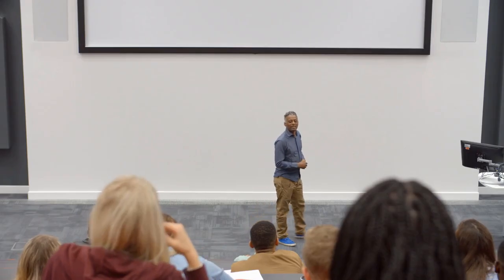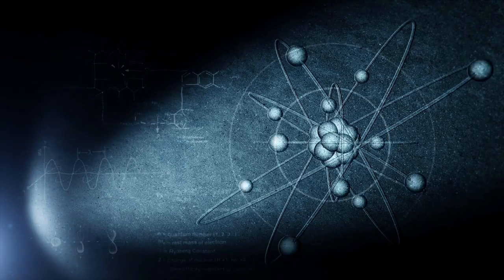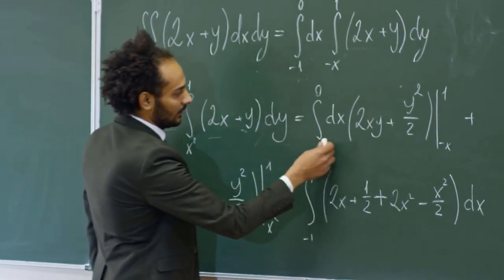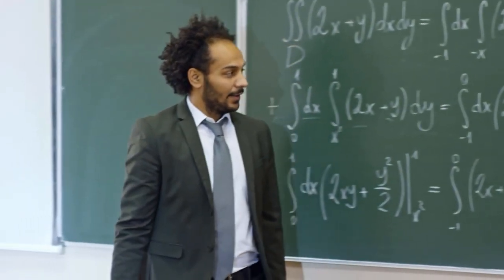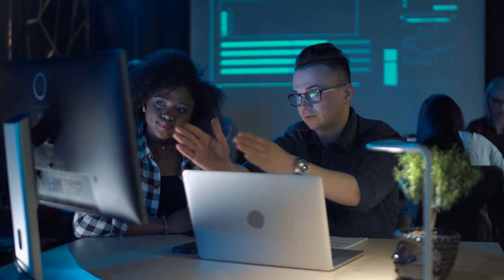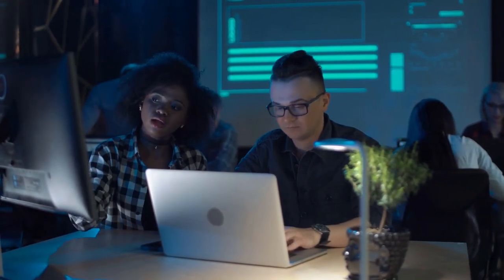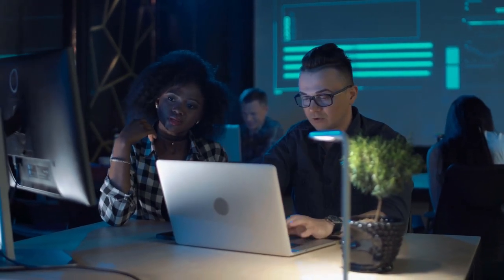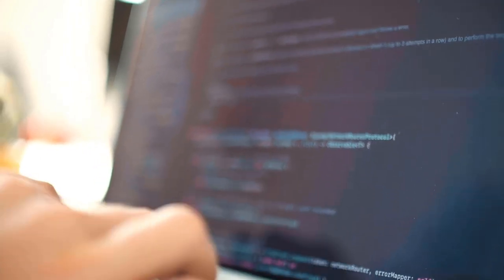Computer Science vs Physics Degree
This video will show you the differences between a degree in physics and computer science, how to make the most of them and which can make for the better major.